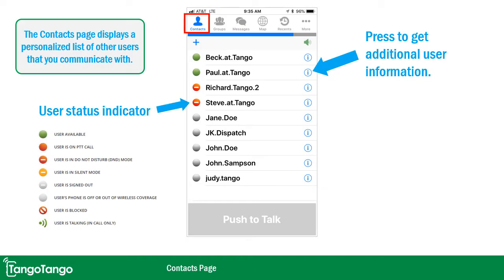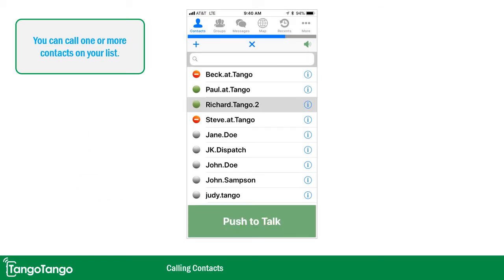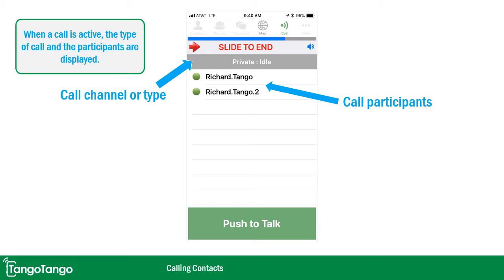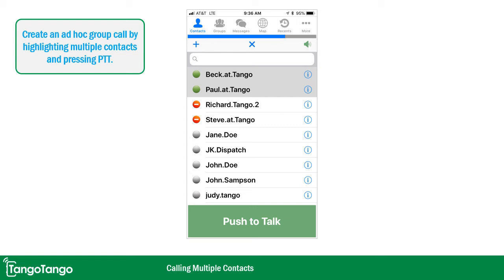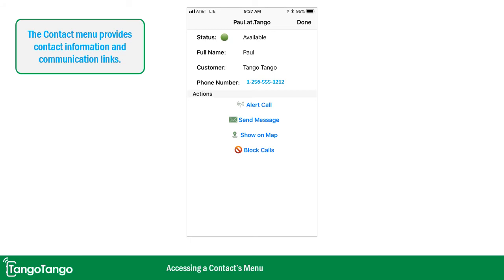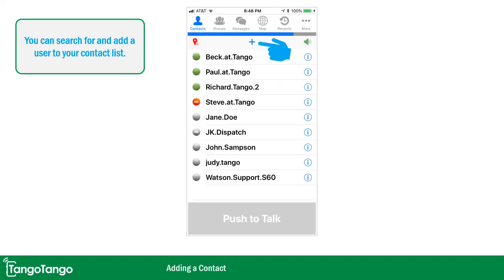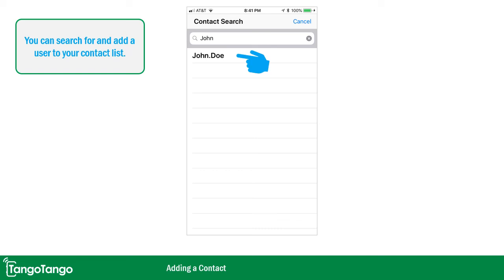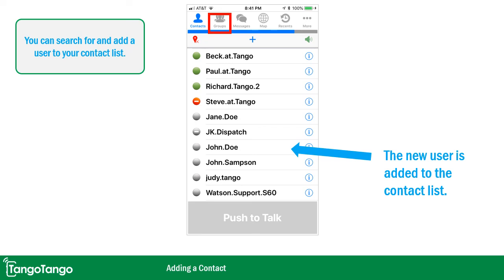Learn How To Manage And Use The Contacts Feature In Tango Tango, Specific For iOS Devices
Managing and using contact in the Tango Tango app for iOS.

TangoTango =Limitless Communications

Tango Tango enables complete cooperation during emergency response.

In the event of an emergency, all first responders, regardless of their radio frequency or cellular provider, can interoperate with each other, enabling the quickest resolution of dangerous situations.

FirstNet Certified.